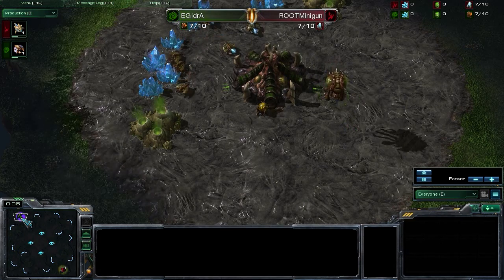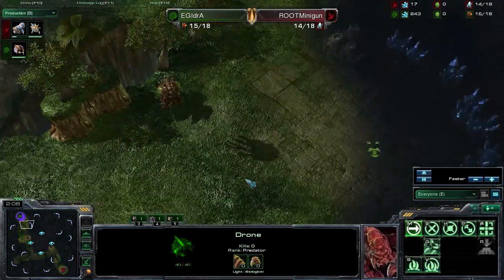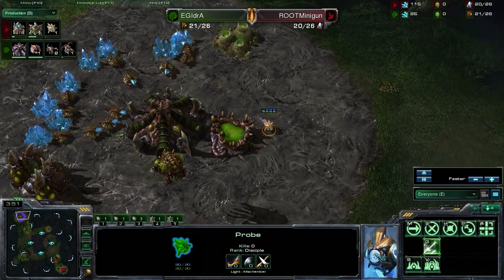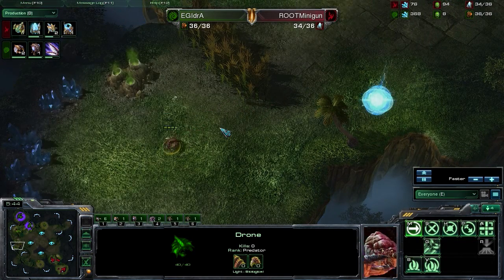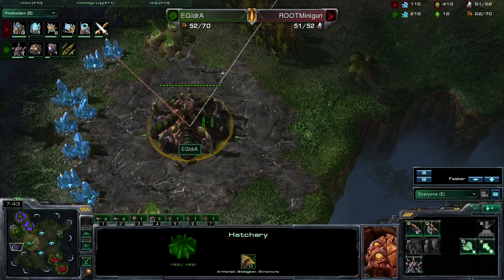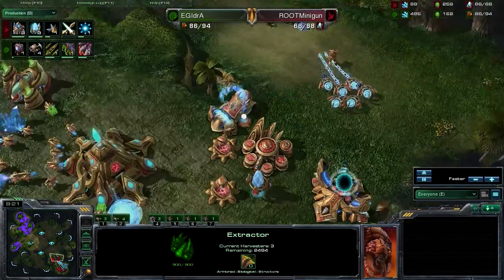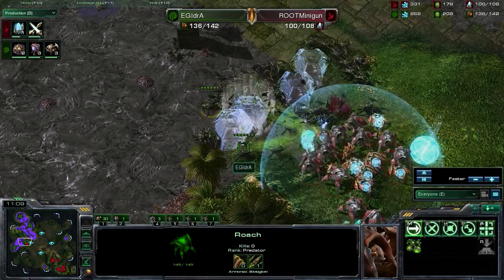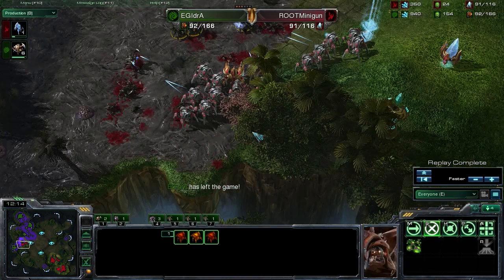EGidra vs ROOTMinigun Game 3